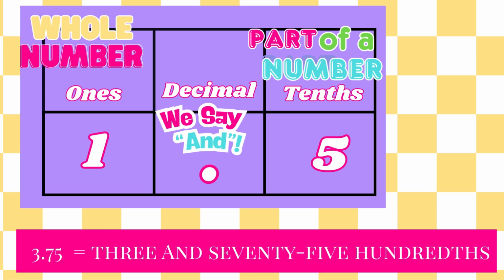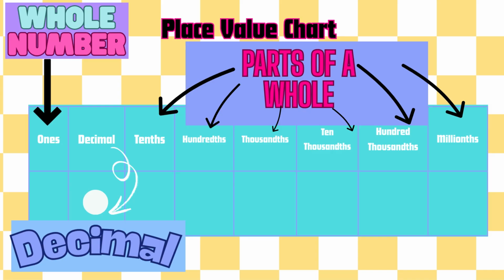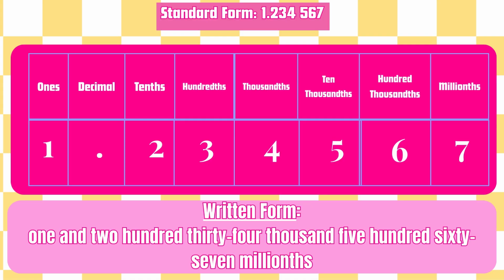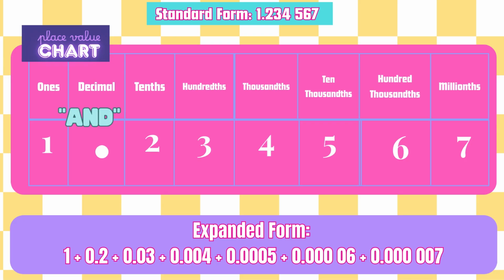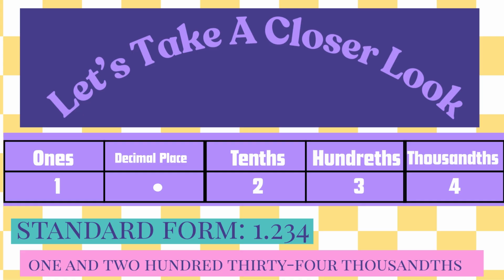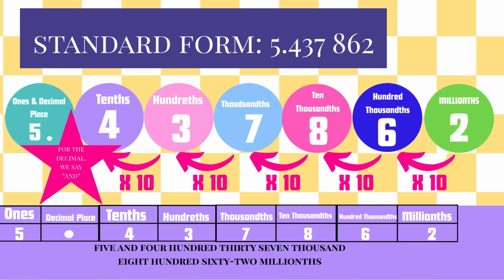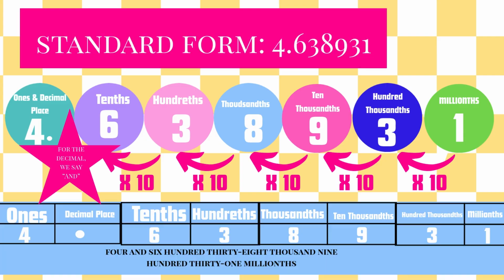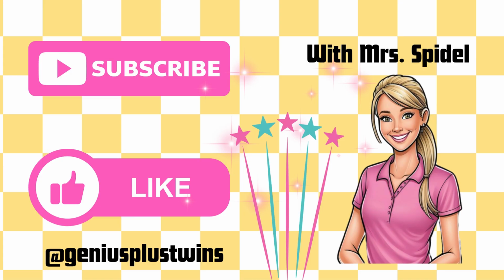Numbers to Thousandths And Beyond: Place Value to Millionths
Exploring numbers to millionths, place value charts, & numbers in standard, expanded, and written form.